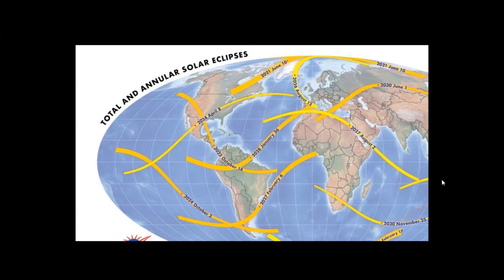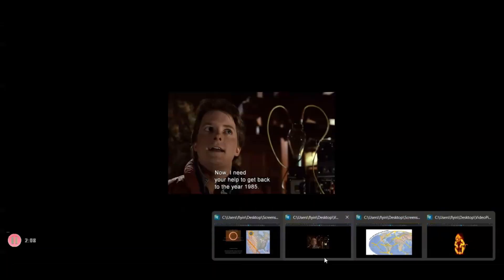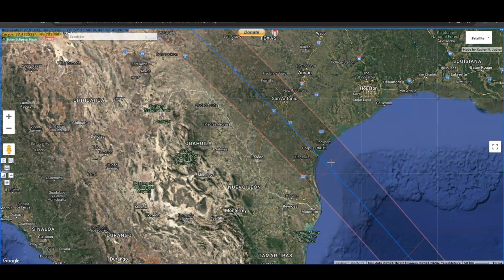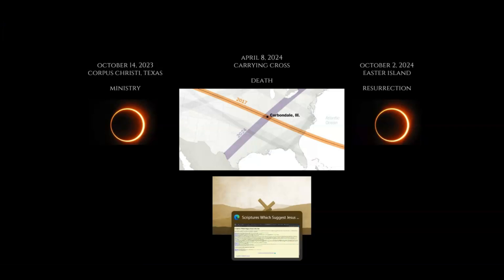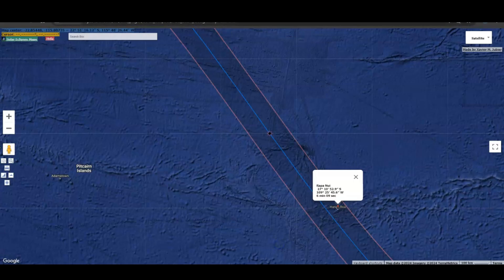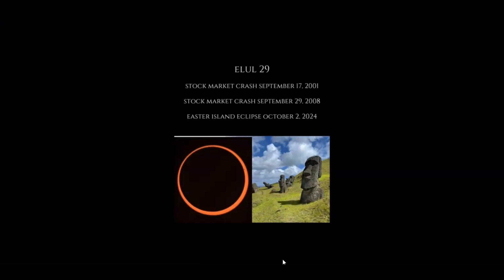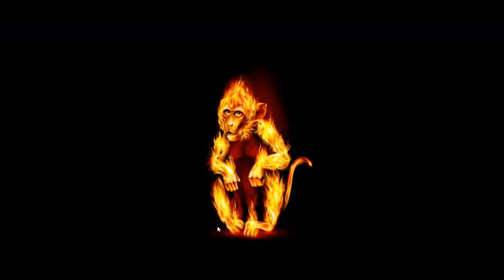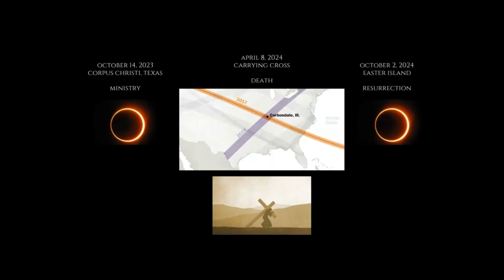The Eclipse Trilogy of Ministry, Death and Resurrection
elul 29 annular eclipse